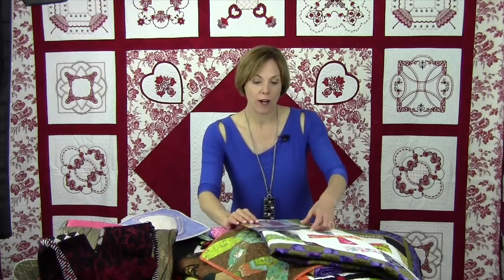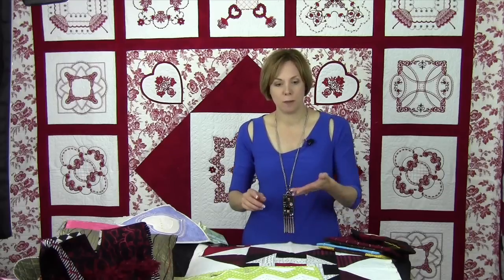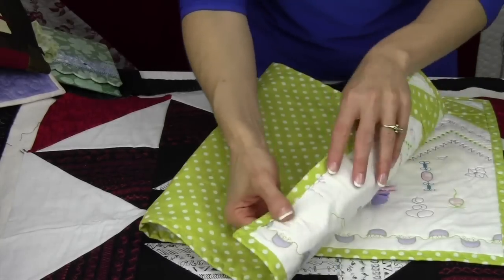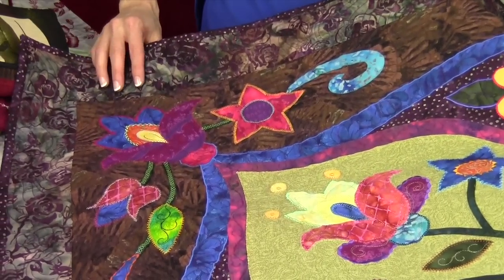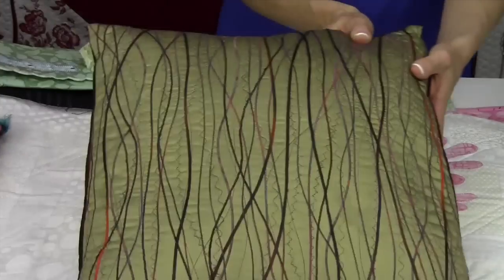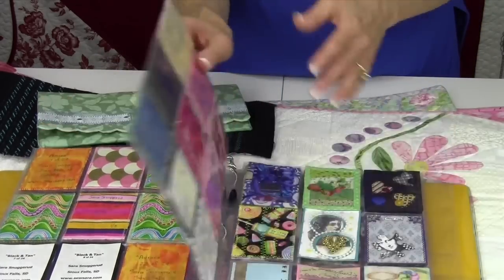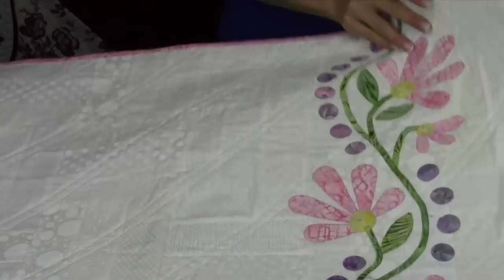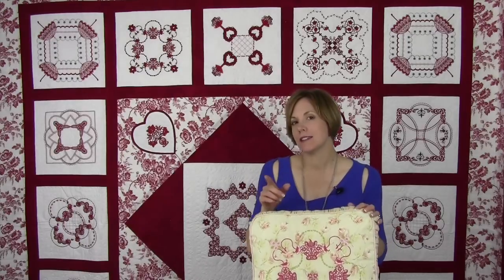Sewtopia Sewing Club - Decorative Stitches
During a recent Sewtopia Sewing Club meeting we tackle the topic of sewing machine decorative stitching. We have some tips and techniques to share to get the most out of your machines decorative stitching

Heirloom Creations
3800 S Western Ave
Sioux Falls SD 57105